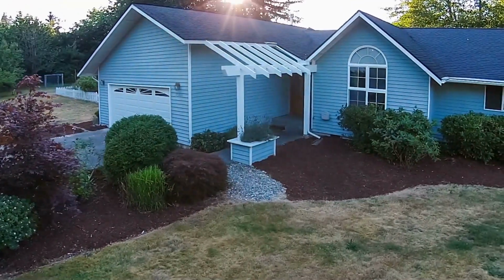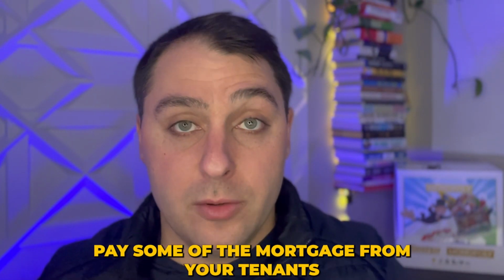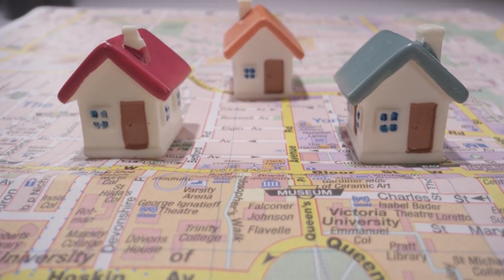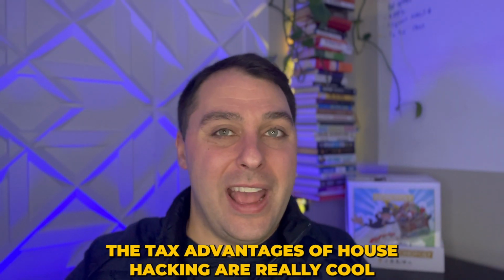owner occupied rental laws nj House Hacking is still your Unfair Advantage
Welcome to our deep dive into house hacking, the game-changing real estate strategy that's transforming the way people approach homeownership and investment in New Jersey. Lets get ready to put your biggerpockets calculator to work! If you're considering living in North Jersey, looking for an NJ investment property, or curious about NJ duplexes for sale, you've landed on the right video. House hacking in New Jersey offers a unique opportunity to navigate the high taxes and capitalize on the high rents and consistent rental increases characteristic of the area. This video is your guide to understanding why house hacking is not just beneficial but essential in the Garden State.

Thinking of moving to or selling in North Jersey?
Shawn McEnteer
            Team Leader of Living In North Jersey Team
             EXP Realty LLC
             New Jersey Realtor
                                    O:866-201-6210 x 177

New Jersey's real estate market is known for its high appreciation rates, making it a prime location for those looking to invest. Whether you're searching for multi-family homes for sale in NJ under 300k or 2 family homes for sale in NJ, house hacking can be your path to financial freedom. We'll explore the benefits of owner-occupied rental properties and how New Jersey's owner-occupied rental laws work to your advantage.

Throughout this video, we will cover:

What is House Hacking? An introduction to the concept and how it works.
Why New Jersey? Insight into why the Garden State is ideal for house hackers, from living in North Jersey to investing in areas with high rental demand.
Navigating New Jersey's Real Estate Market: Tips on finding the best NJ investment properties, including NJ duplexes for sale and multi-family homes.
Owner Occupied Rental Laws NJ: A look into how New Jersey laws benefit house hackers and what you need to know as a future landlord.
Financial Benefits: How house hacking can offset high taxes, secure consistent rental income, and contribute to your investment portfolio's growth through property appreciation.
Real-life Success Stories: Hear from locals who have found success with house hacking in various New Jersey locations, from bustling urban centers to quieter suburban neighborhoods.
By the end of this video, you'll understand why house hacking in New Jersey isn't just a savvy real estate move; it's a lifestyle choice that can lead to significant financial gains. Whether you're dreaming of living in North Jersey without the financial strain, seeking an NJ investment property that pays for itself, or hoping to find a lucrative NJ duplex for sale, we've got the insights you need to get started.

Don't miss out on this opportunity to turn your home into an income-generating asset. Let's unlock the door to your financial freedom together!